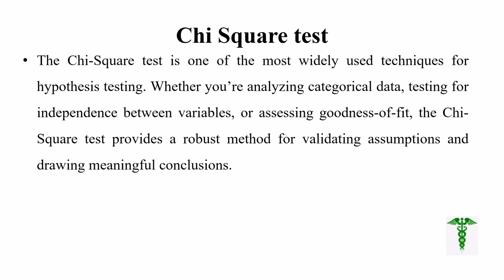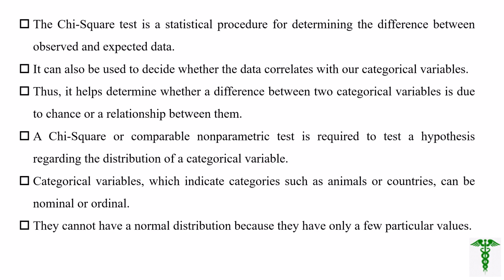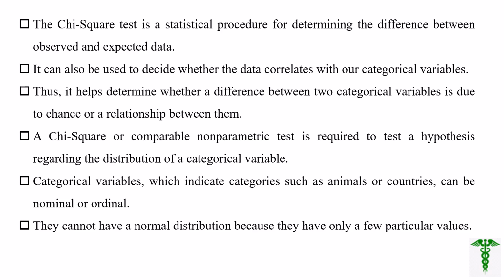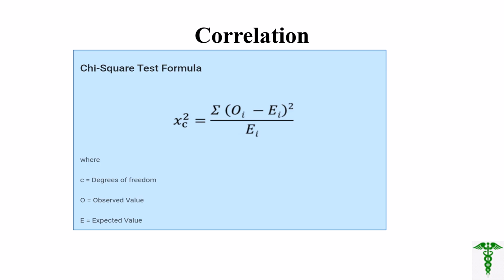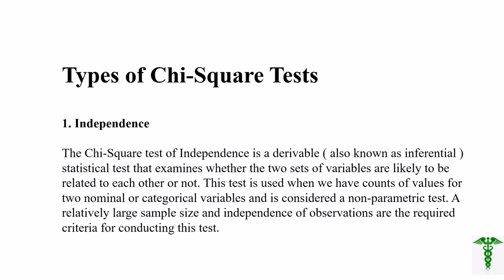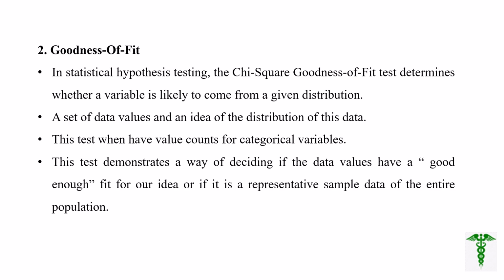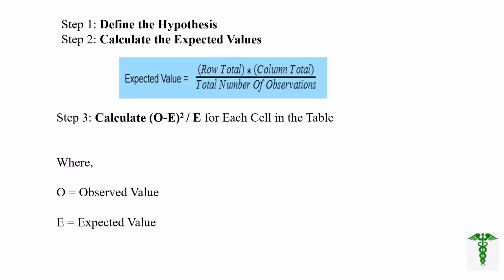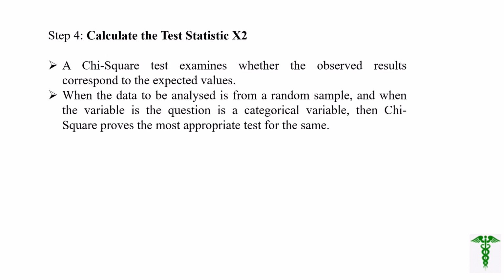Chi Square test in Biostatistics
This video will provide detail about
Chi Square test